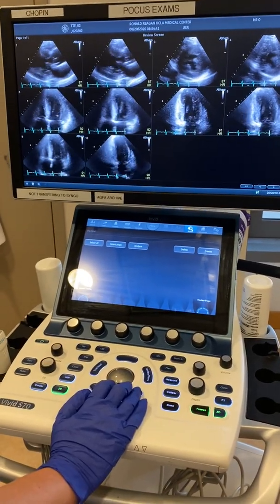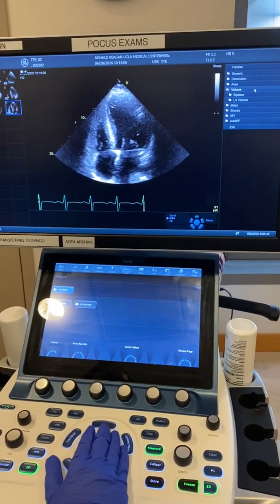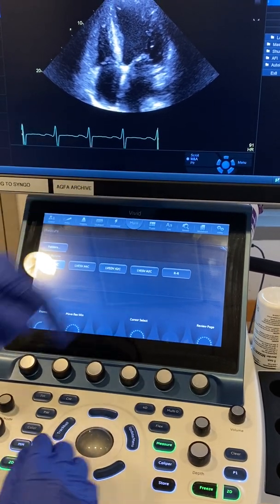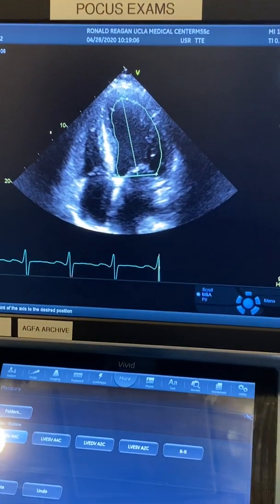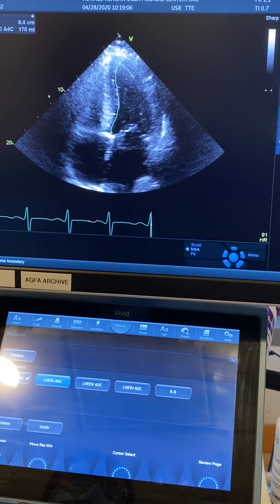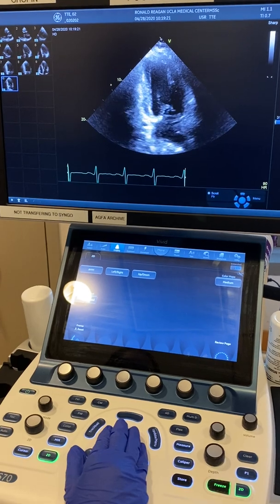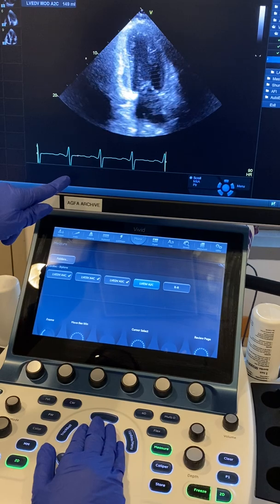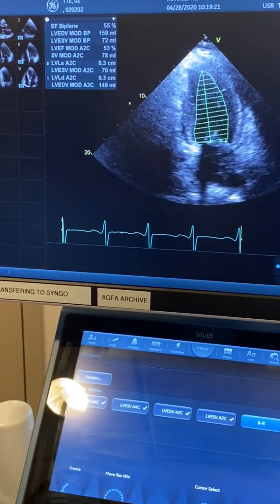Simpson's on GE S70 TTE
how to measure Simpson's on GE S70, apical 4C and 2C views